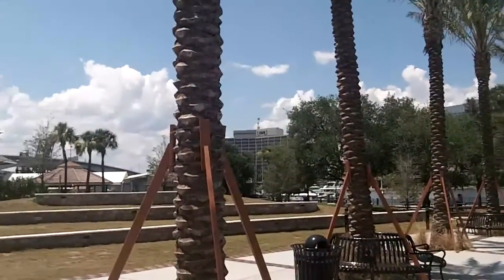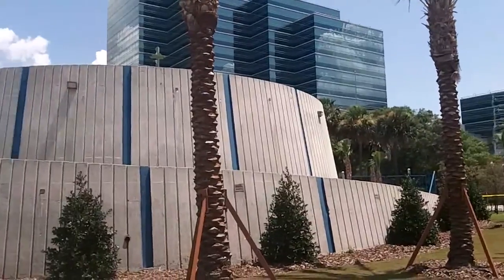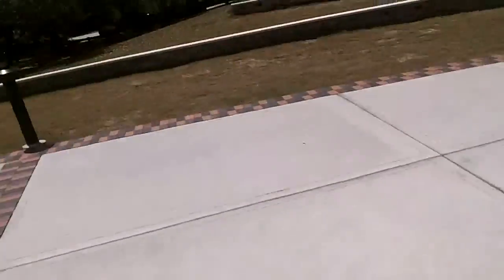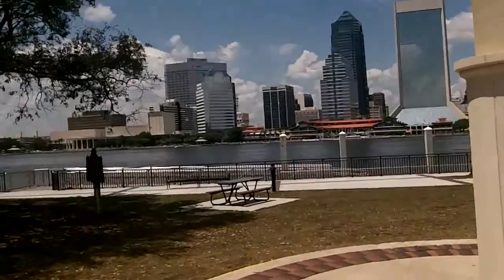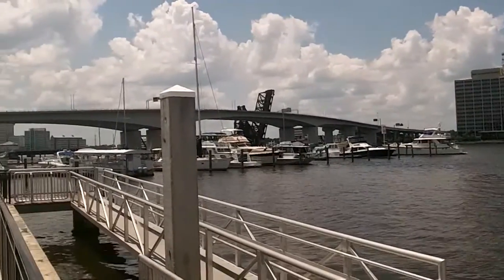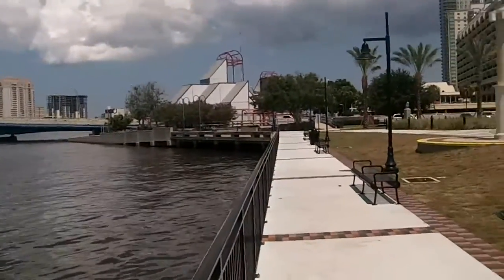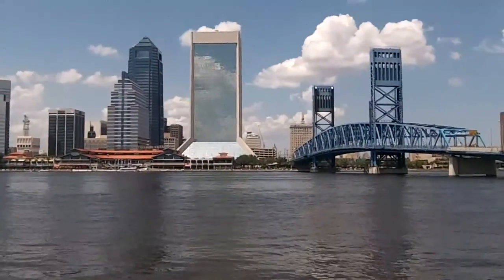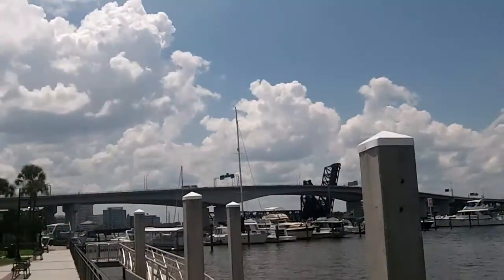Panorama of Downtown Jacksonville July 22, 2011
Southbank of St. Johns River, City Hall, Hemming Plaza, Federal Courthouses (old and new) The New Duval County Courthouse (under construction), Friendship Fountain
Watch TheJaxLife channel. Vlogs Every Monday and Thursday
On The Left Turn channel, weekly news reports every Saturday.